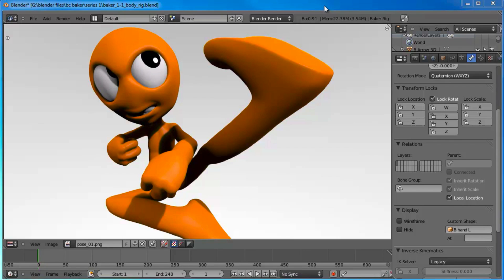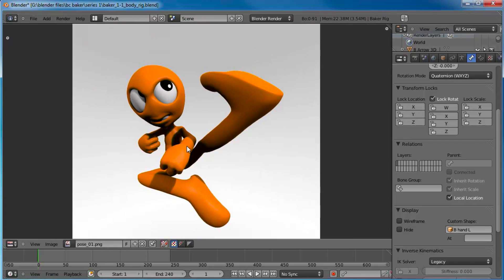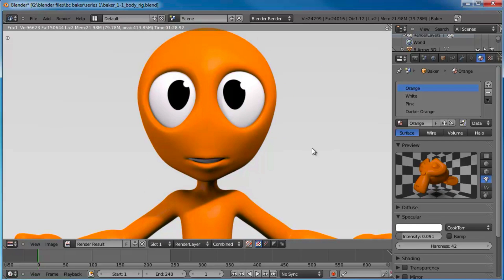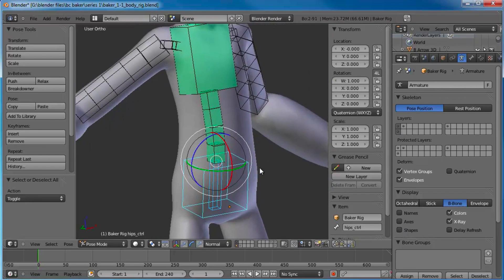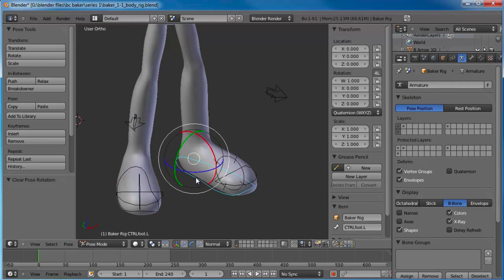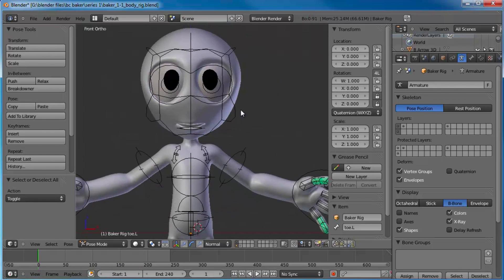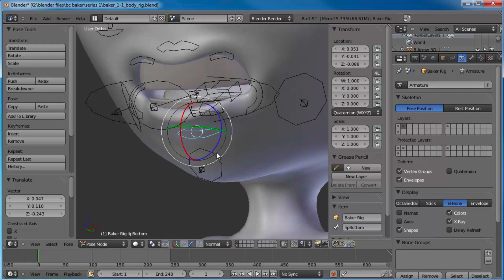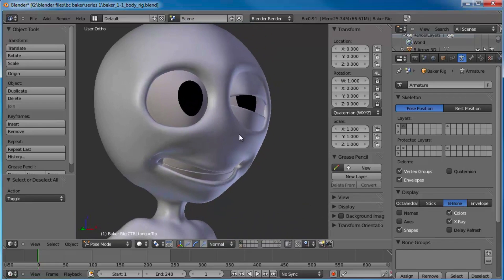CGC Classic: Baker Character Animation Pt. 1 - Intro to the Rig (Blender 2.6 Tutorial)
In this lesson, I go over Baker and briefly discuss his creation, and show how he's constructed by showing the materials used, and the topology of his mesh. Then we get into the rig, and how it controls the model, and a few tricks as to how it's set up.